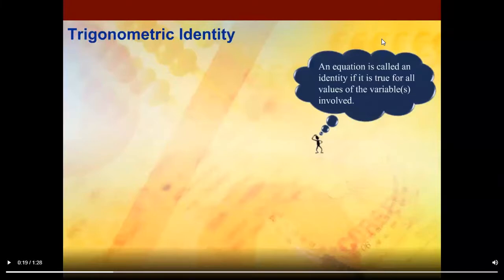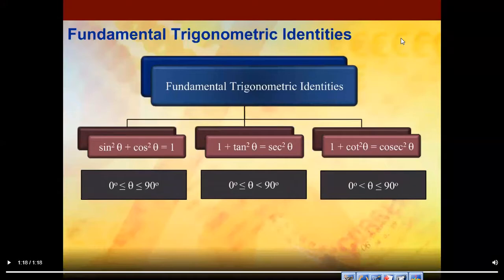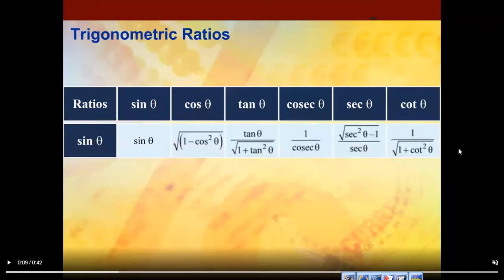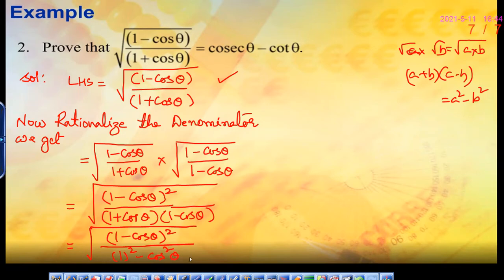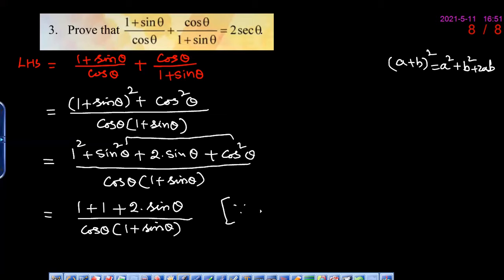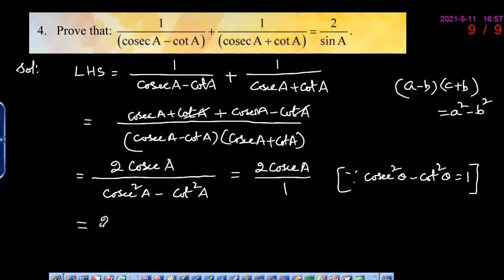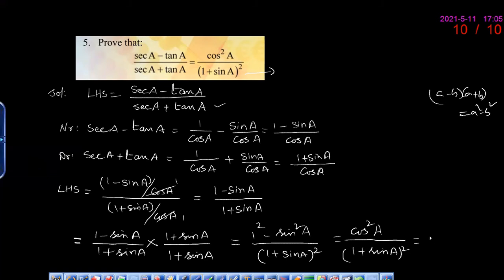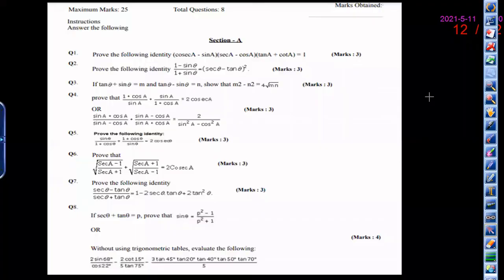Trigonometric Identities/class 10/session7/CBSE/ICSE/TS/AP/UP/TN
Problems on trigonometric identities/ Assignment/
Pushkar online Maths/Mathematics classes.

Mathematics classes available for 5th class CBSE, State syllabus.
Mathematics classes available for 6th class CBSE, State syllabus.
Mathematics classes available for 7th class CBSE, State syllabus.
Mathematics classes available for 8th class CBSE, State syllabus.
Mathematics classes available for 9th class CBSE, State syllabus.
Mathematics classes available for 10th class CBSE, State syllabus.
Mathematics classes available for 11th class CBSE, State syllabus.
Mathematics classes available for 12th class CBSE State syllabus.